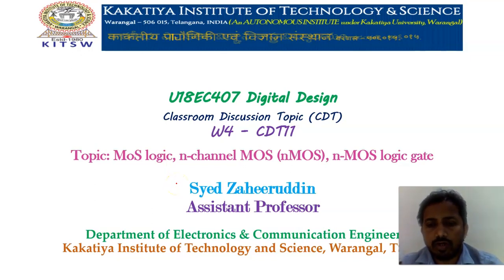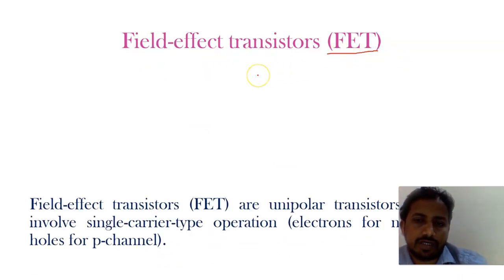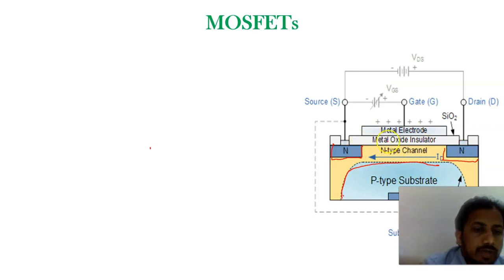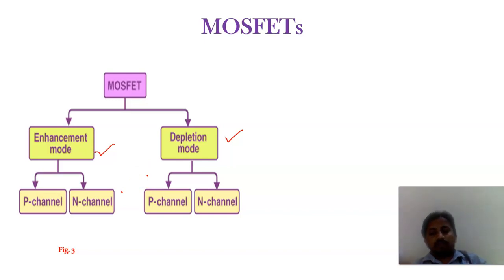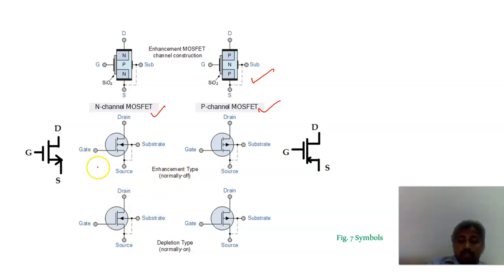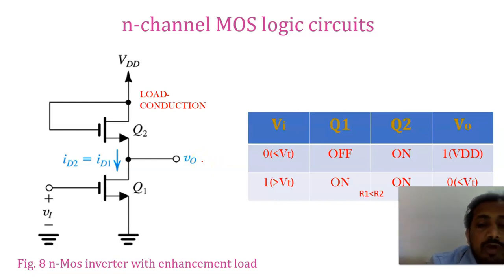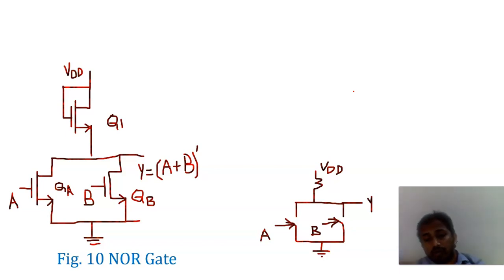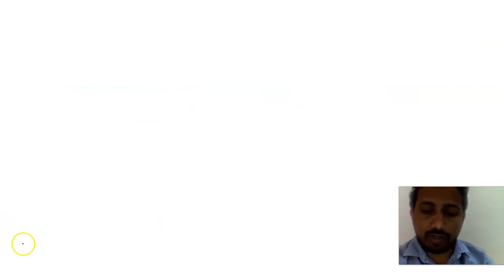CDT 11 nMOS